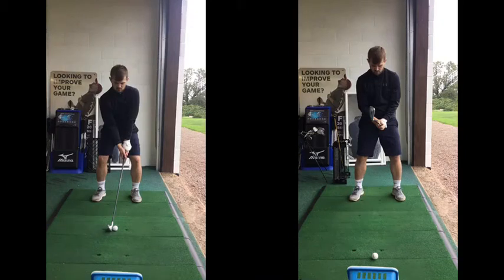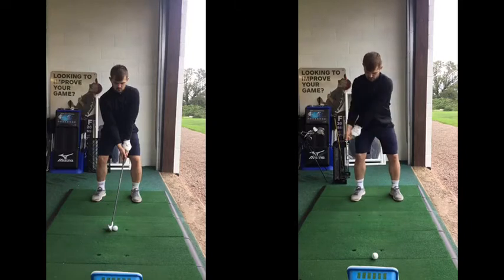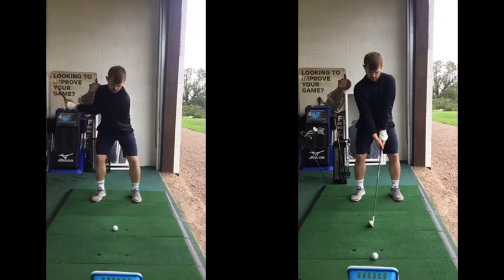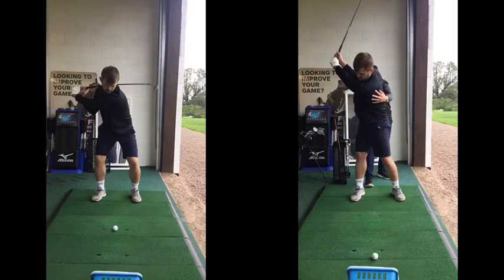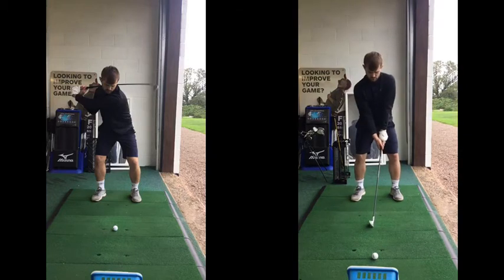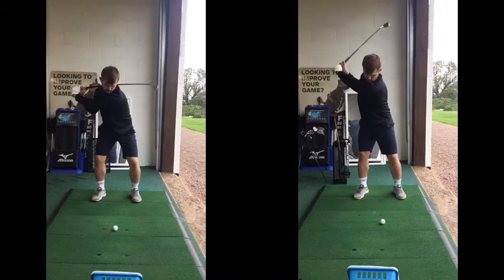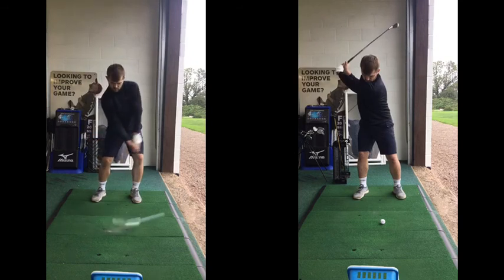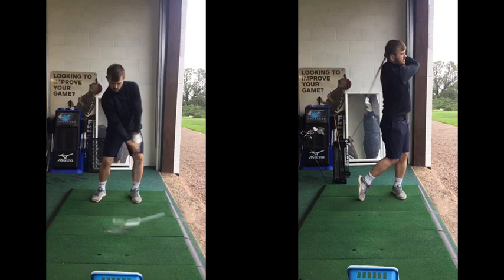Dan’s Golf Lesson 2